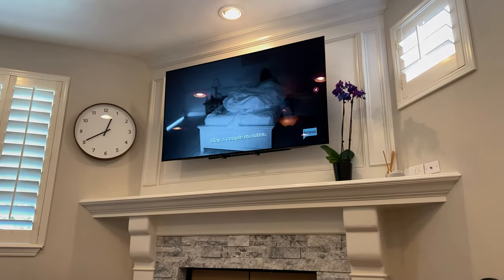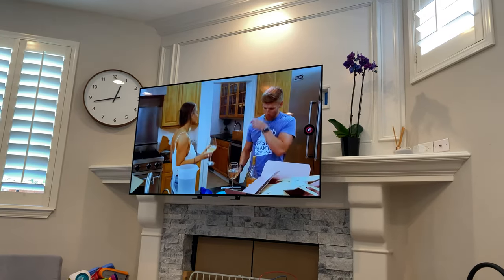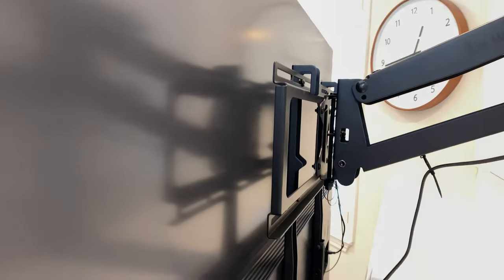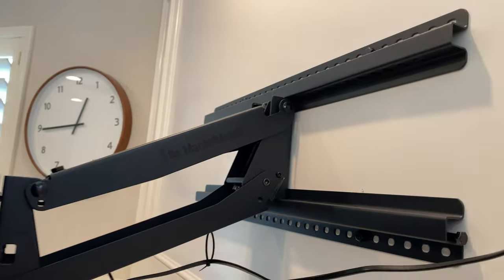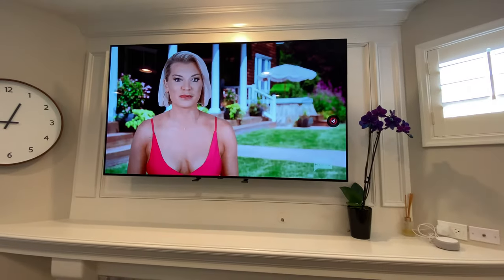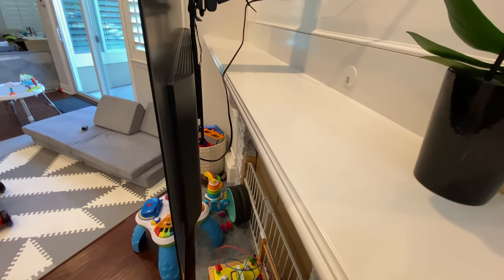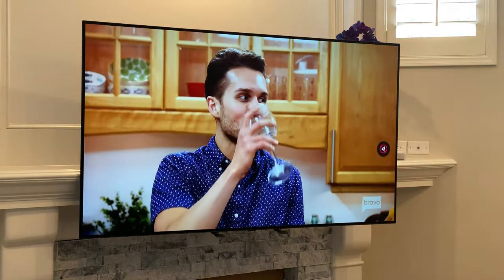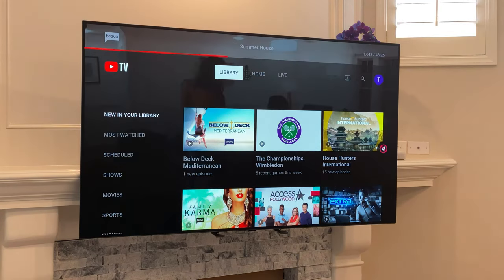Make TV Watching fun again with Drop Down Mantel TV Mount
I demo and review the drop-down Mantel TV Mount.

Camera stabilizer
Camera mic
Camera LED light